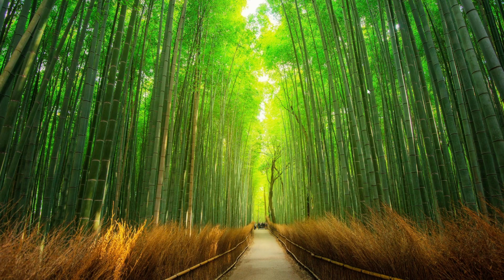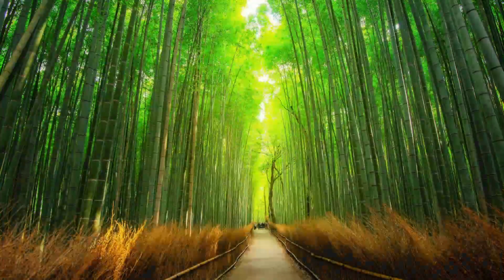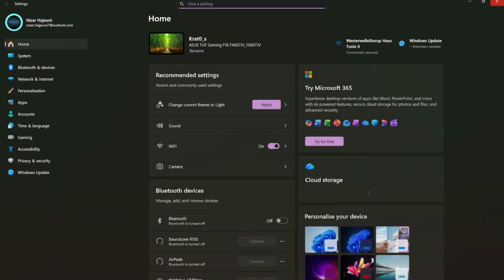How to Get Windows Shortkeys Step by Step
In this video, you’ll learn the most useful Windows keyboard shortcuts in a simple and beginner-friendly way. I’ll explain what each shortcut does, how to use them properly, and how they can help you work faster and more efficiently on your computer. This guide is perfect for students, office workers, and anyone who wants to improve their productivity on Windows.